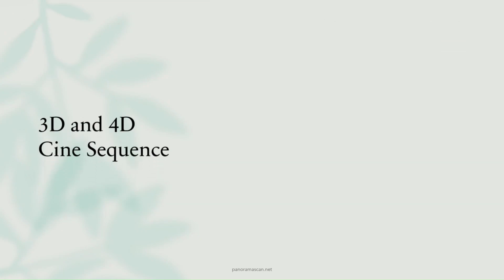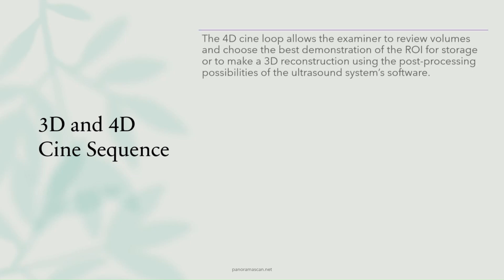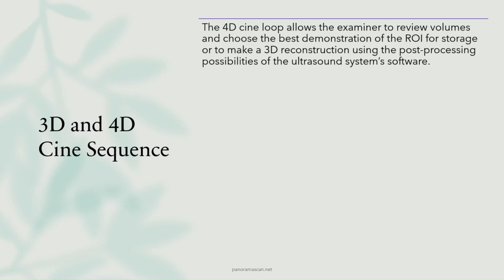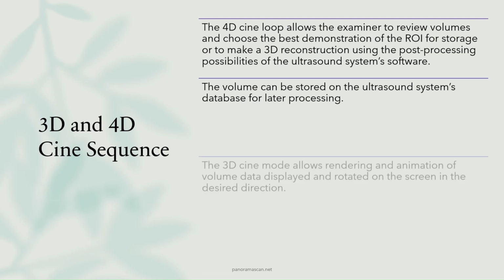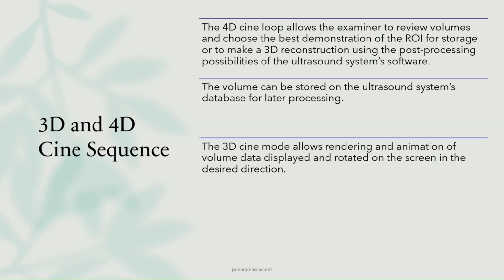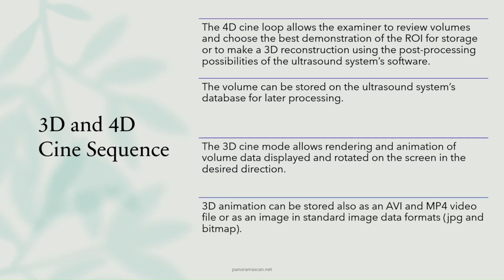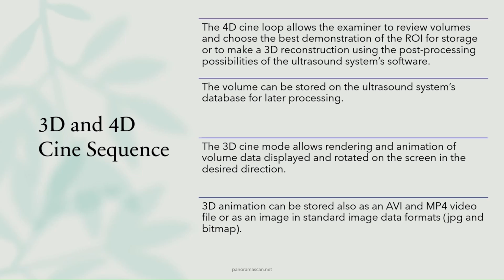Are Your 4D Cine Loops Accurate? Here’s What You’re Missing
✨ Beyond the 2D plane — unlock the full diagnostic power of 3D & 4D Ultrasound Mastery

🚀 Unlock the Power of 3D and 4D Cine Sequences in Fetal Ultrasound! 🩺👶

In this video, we dive deep into 3D and 4D cine sequences, a groundbreaking ultrasound feature that allows real-time and retrospective analysis of fetal movements and anatomy. Whether you're a fetal medicine specialist, OB/GYN, or radiologist, mastering cine sequences can enhance your diagnostic accuracy and transform your prenatal assessments.

What You’ll Learn in This Video:
✅ What is a Cine Sequence? Understanding its role in fetal imaging.
✅ How to Optimize Cine Imaging for the best diagnostic quality.
✅ Applications in Fetal Medicine – from cardiac function to skeletal abnormalities.
✅ Technical Tips on frame rate, volume acquisition, and probe stability.
✅ Common Artifacts & How to Overcome Them.

With 4D cine imaging, we can visualize fetal heart function, limb movements, and neurological activity like never before! 🎥🔍 This is an essential tool for detecting congenital abnormalities early in pregnancy, improving perinatal care, and providing invaluable insights into fetal well-being.

💡 Stay ahead in fetal ultrasound imaging! Watch now and enhance your expertise!

📚 Elevate Your Expertise in Fetal Medicine!
Ready to enhance your skills in fetal ultrasound and prenatal diagnostics? 🚀 Join our expert-led courses and gain the knowledge you need to excel in fetal medicine, OB/GYN, radiology, and ultrasound.

📖 Learn at your own pace | 🎥 HD Video Lessons | 🏅 Certificate of Completion
Stay ahead in your field – start learning today! 🔬✨

00:00 - Introduction: 3D and 4D cine sequence functionality
00:11 - 4D cine loop: Volume review and ROI selection
00:26 - Volume storage in ultrasound system database
00:33 - 3D cine mode: Rendering and volume rotation capabilities
01:04 - Export options: AVI, MP4, JPG, and bitmap formats
01:13 - Clinical documentation and educational sharing applications